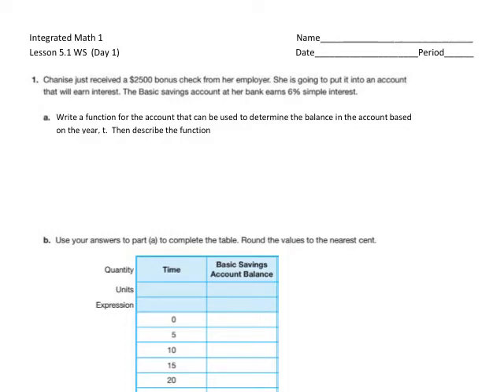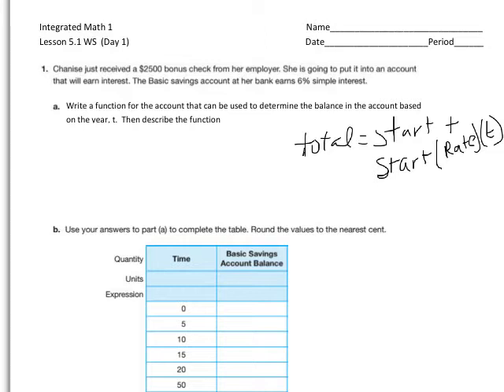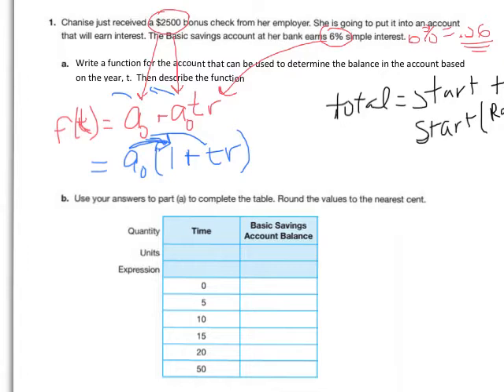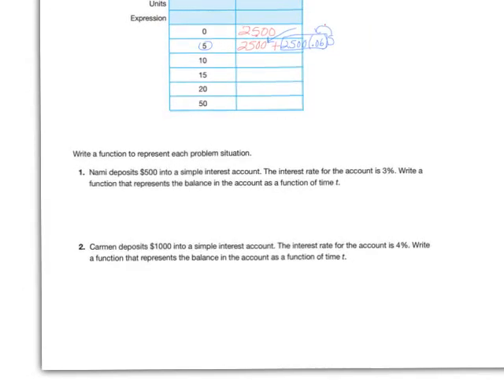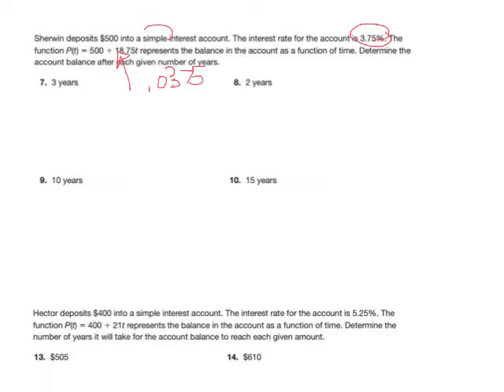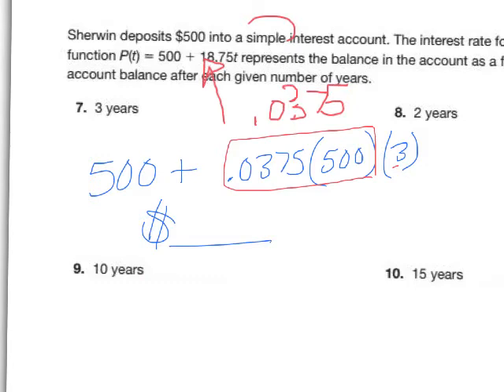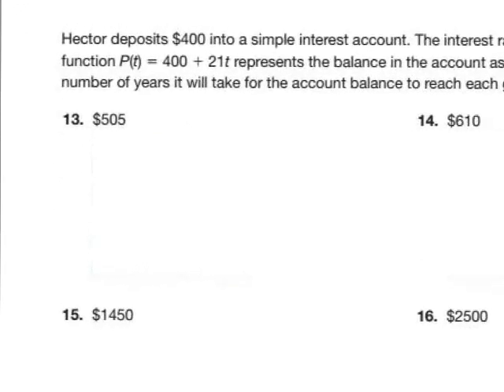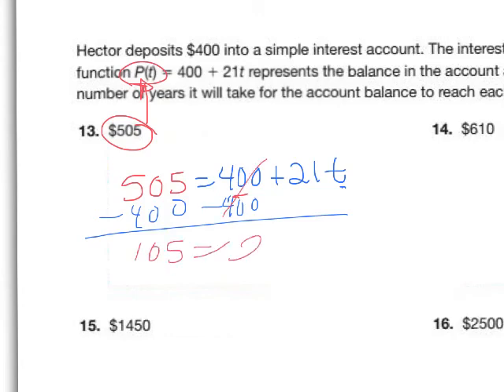5.1 day 1 homework